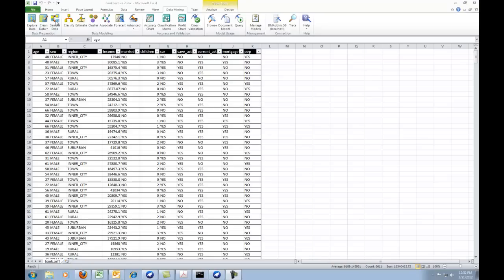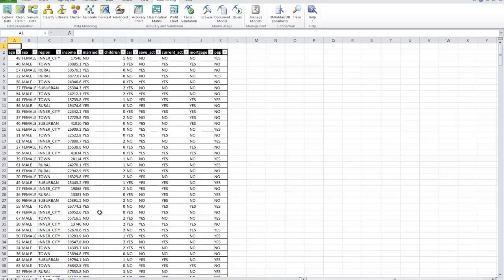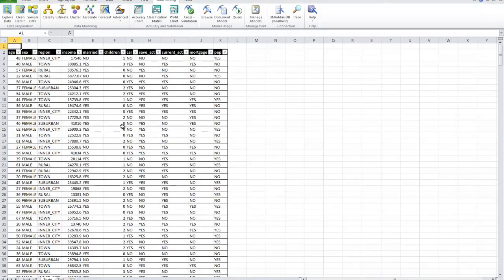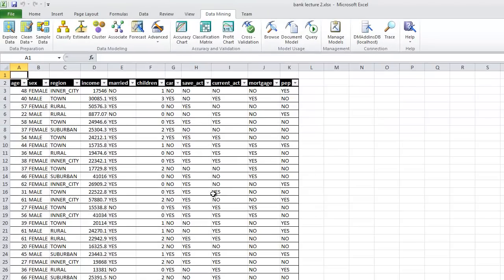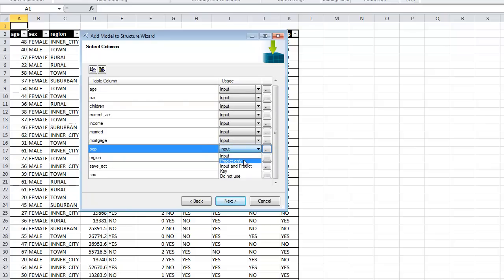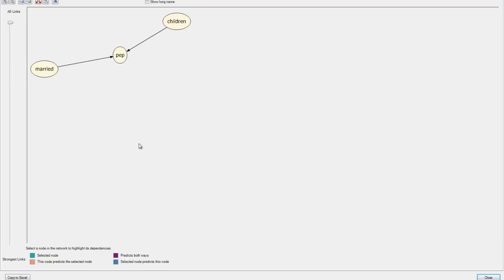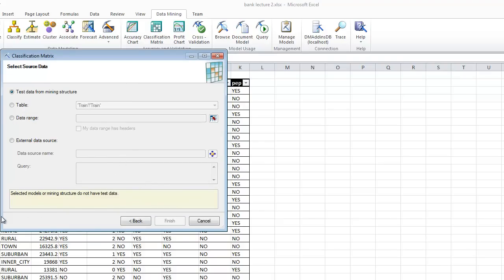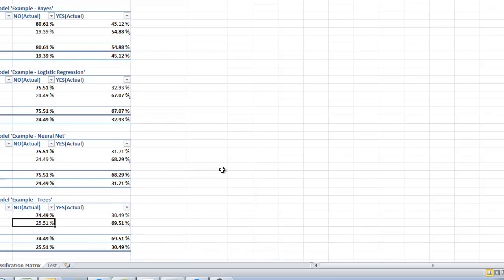sampletraineval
We will see how to sample in excel, create a structure, build several models and evaluate them by looking at the classification matrices